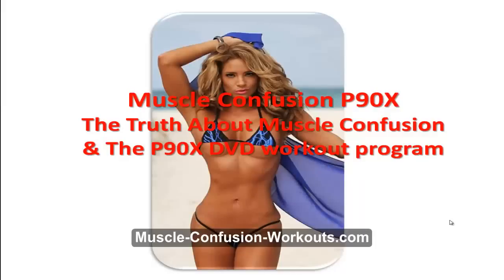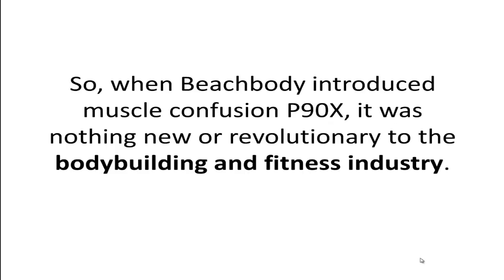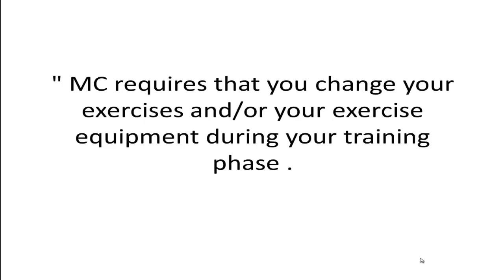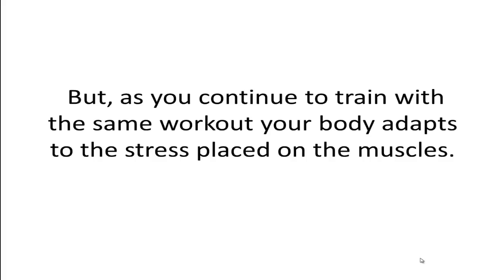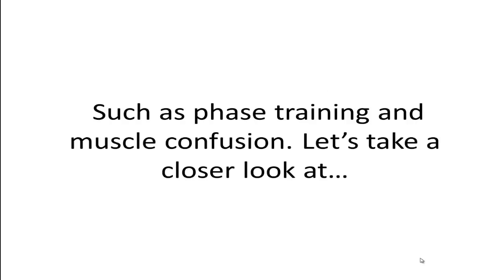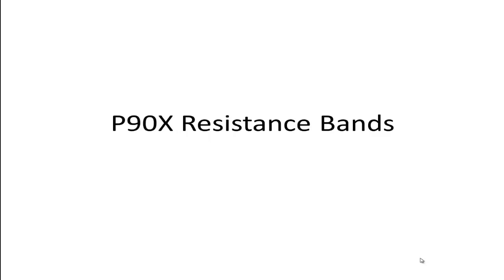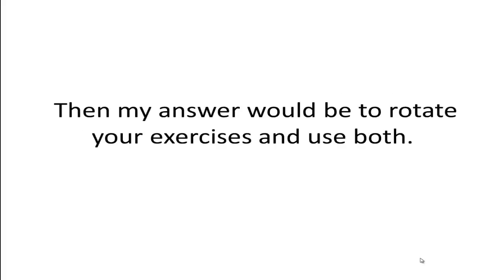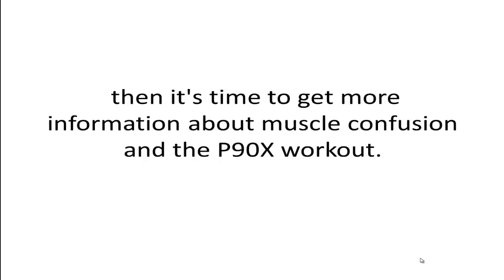Is There Really a Muscle Confusion Scam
Product review website muscle confusion workouts.com has released a conclusive study of the muscle confusion exercise protocol. This is must-have information if you're considering buying the p90x dvd program or are trying to get ripped in 90 days.

Is There Really a Muscle Confusion Scam? Well, if you were to believe some of the "fitness gurus" that have written articles online you would think that it's true. However, the principle of muscle confusion has been around for years. It's based on the exercise protocol called "Periodization Training."

Watch this video and learn about how to use muscle confusion workouts in your at-home training program.